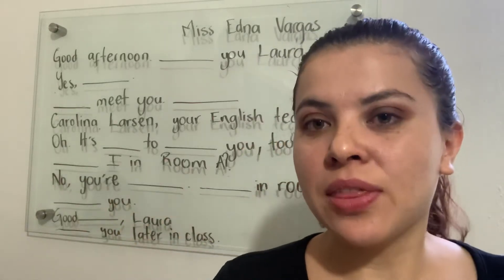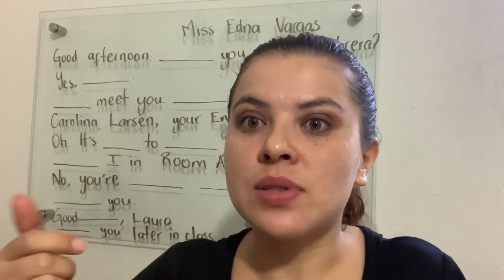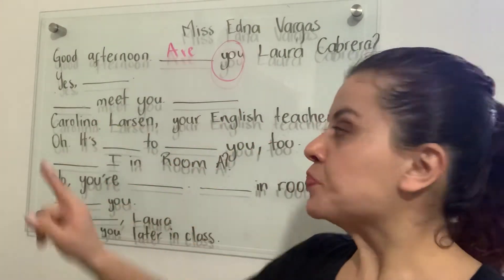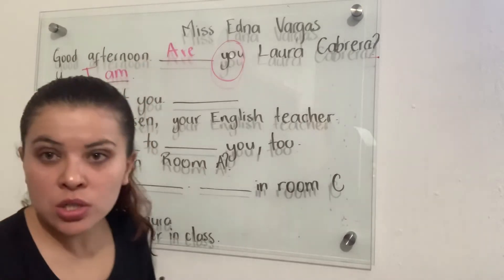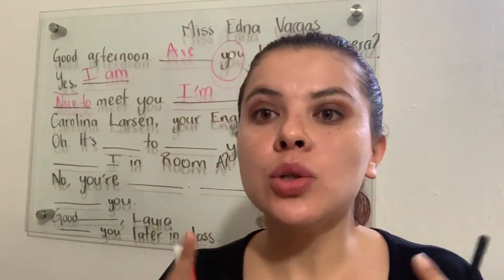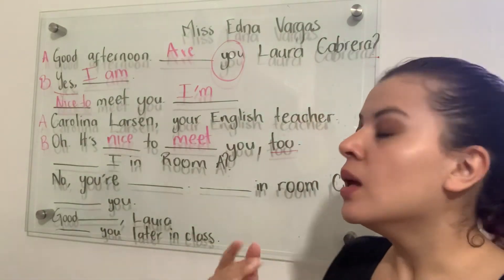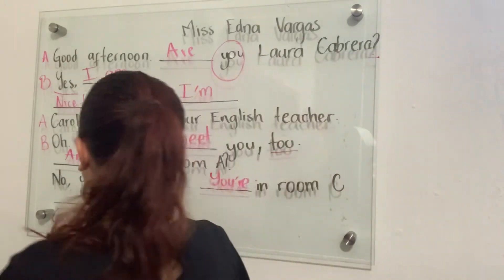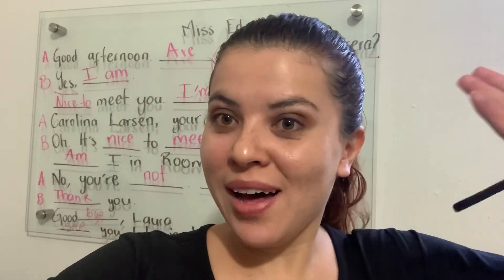First and second person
Identify in a small dialogue the first and the second person.
Learn how to use the verb to be